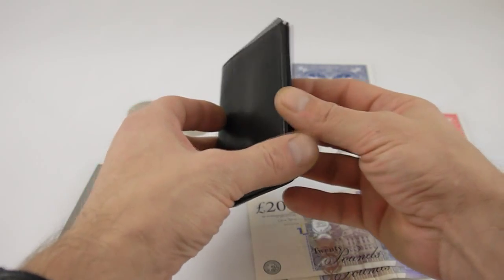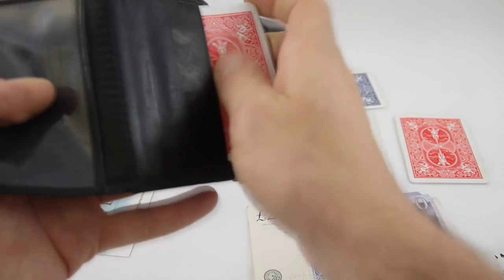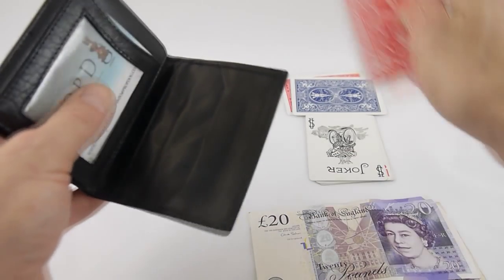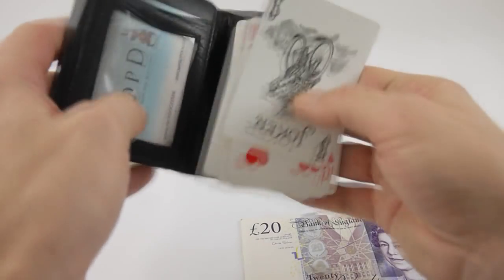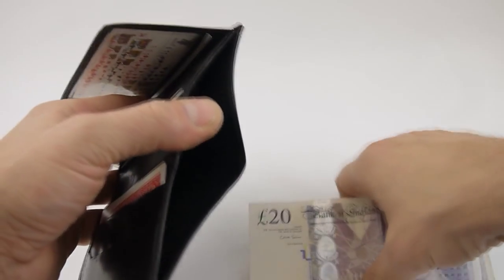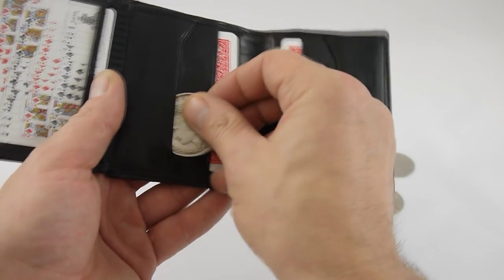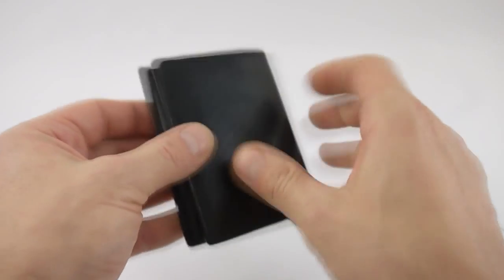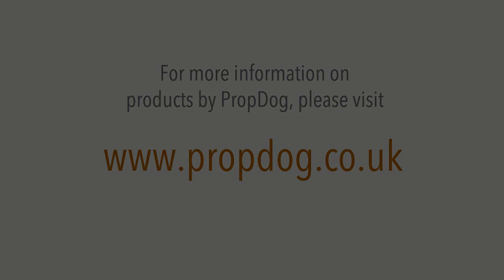The Packet Trick Wallet by Jerry O'Connell and PropDog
The Jerry O'Connell Packet Trick Wallet, is the perfect solution for carrying and protecting packet tricks and coins, hand made of the highest quality leather, this hip wallet style case will protect your cards from damage and body moisture whilst you are not using them.

The case has multiple pockets suitable for both poker and bridge sized cards and coins and is a great way to add that professional touch to your performance.